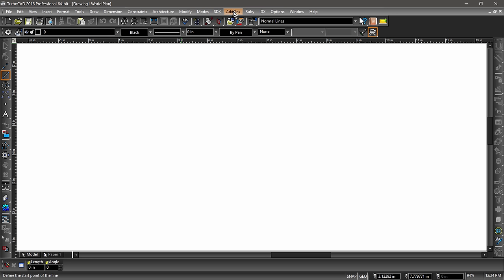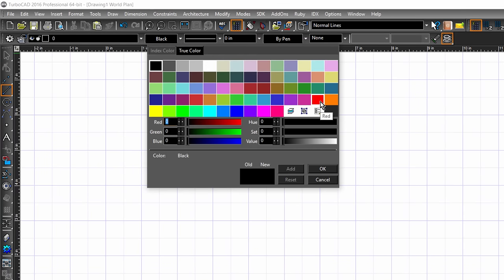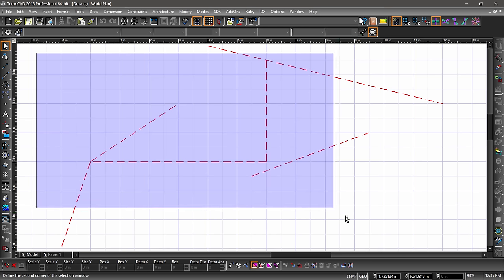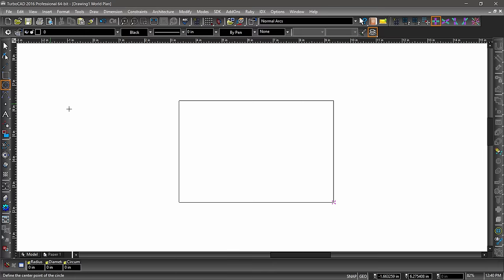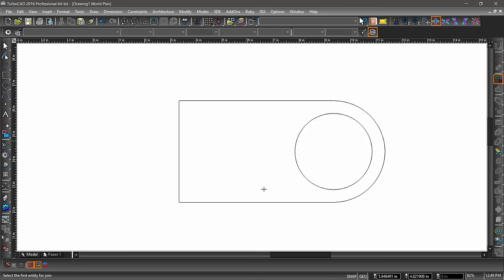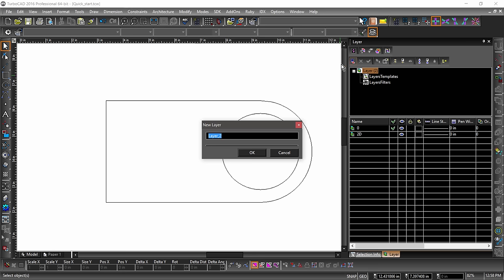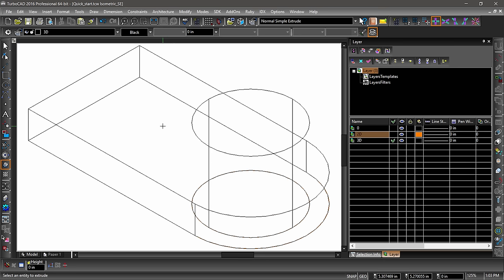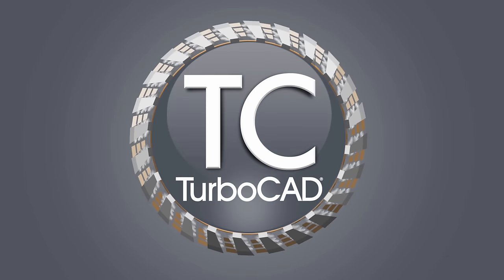TurboCAD Quick Start Tutorial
New to TurboCAD. Check out the new Quick Start Tutorial. This video will show you all the basics.